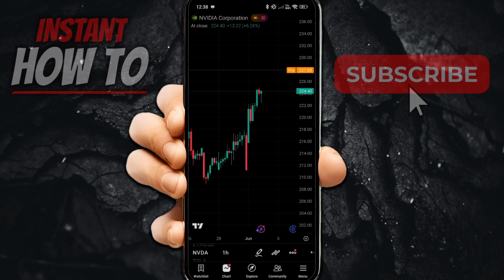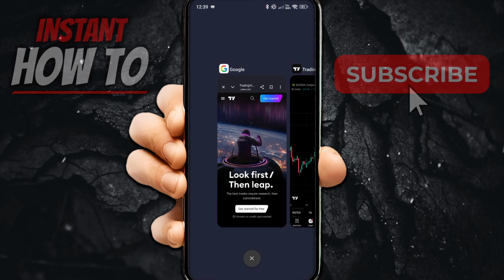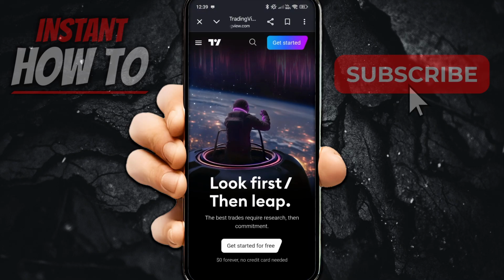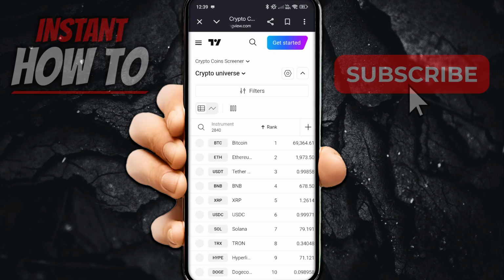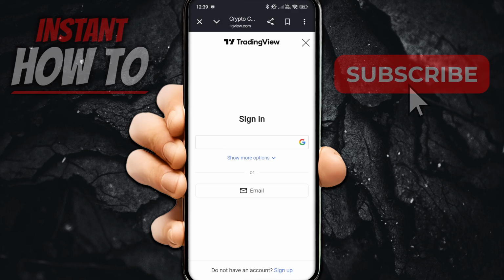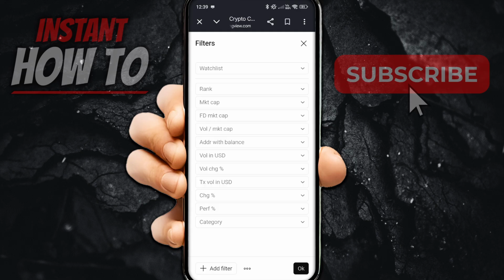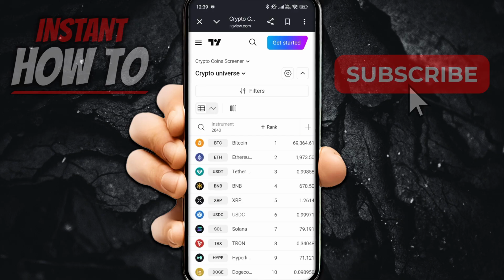How To USE CRYPTO SCREENER TradingView On Mobile (QUICK & EASY) 2026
In this video, I'll show you how to use crypto screener tradingview on mobile. This is a full guide on how to navigate and utilize the tradingview app for effective cryptocurrency screening on your mobile device in 2026. In case you've been trying to maximize your crypto trading with tradingview on mobile, this is the video you need to see!